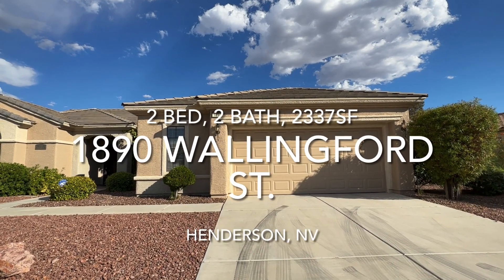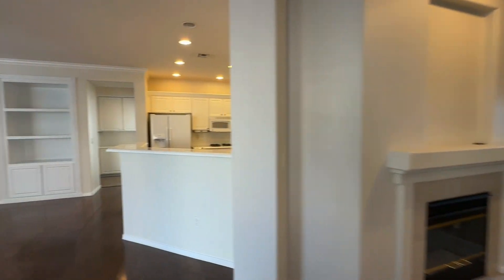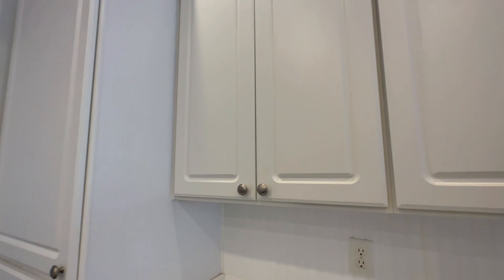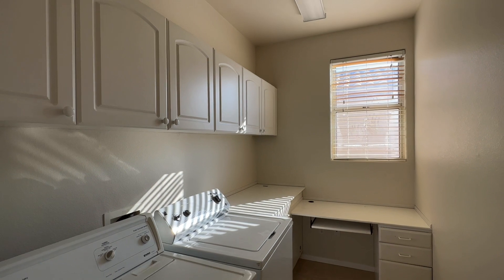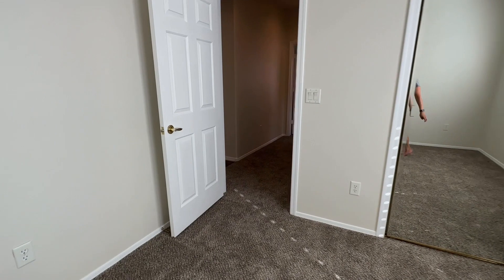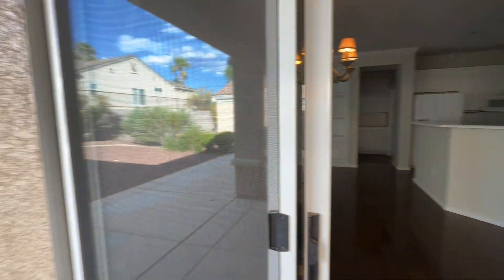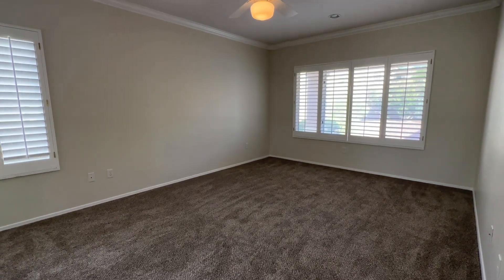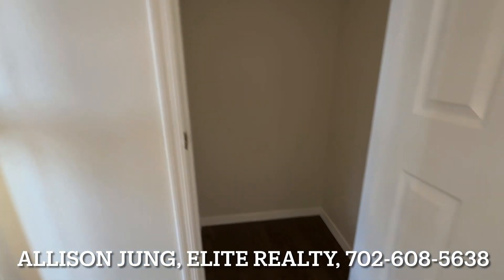1890 Wallingford St. Henderson, NV Sun City Anthem Buyer Tour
2 Bed, 2 bath 2337SF home in Sun City Anthem, an age-privileged community with a clubhouse, multiple swimming pools, tennis, pickle ball, and lots of activities for the residents. For Sale as of 7/20/2023